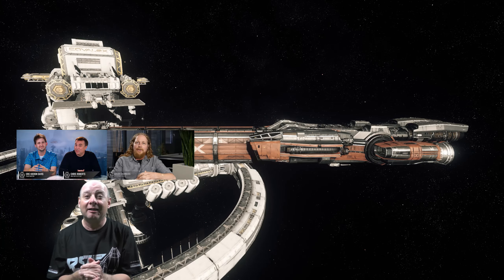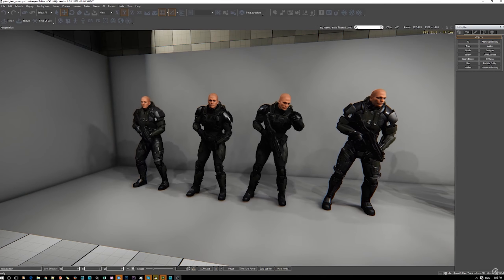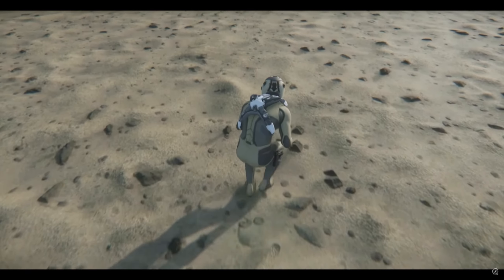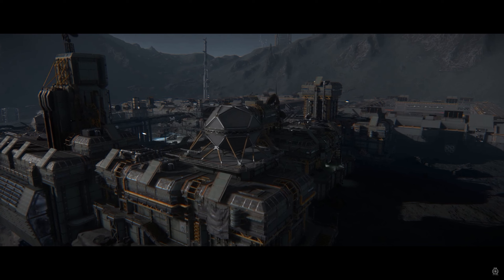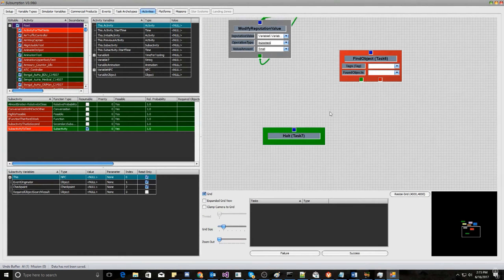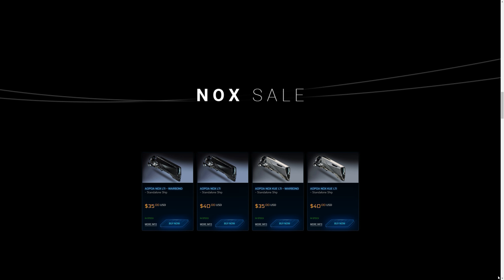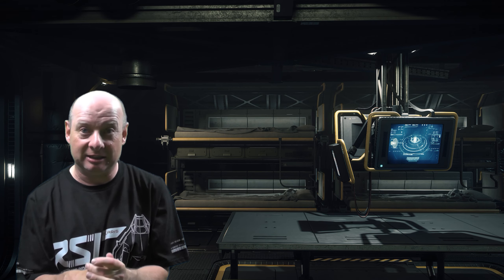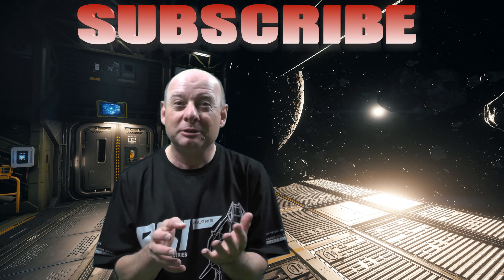Star Citizen Universe News June 27th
Star Citizen News Direct from locations in the Stanton System!

Music From Star Citizen by Pedro Camacho And The Foundry 42 Audio Team Check out Pedro Camacho at